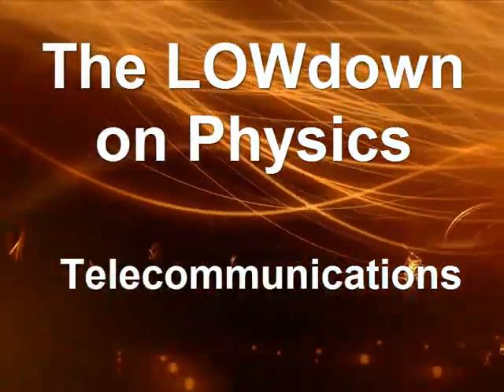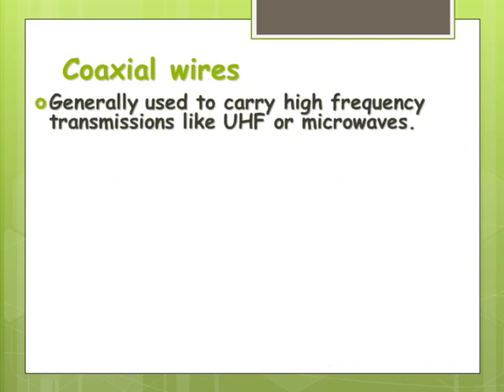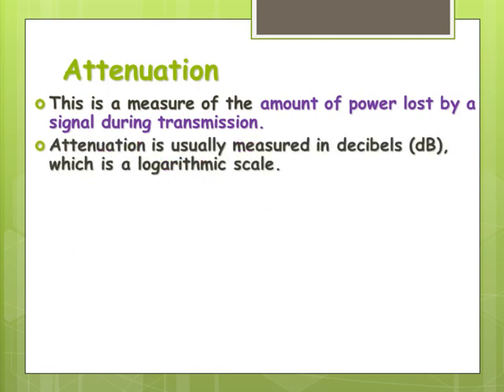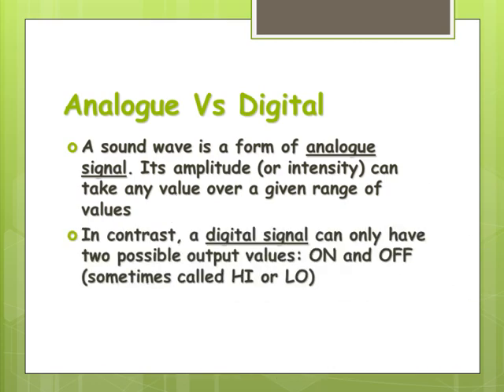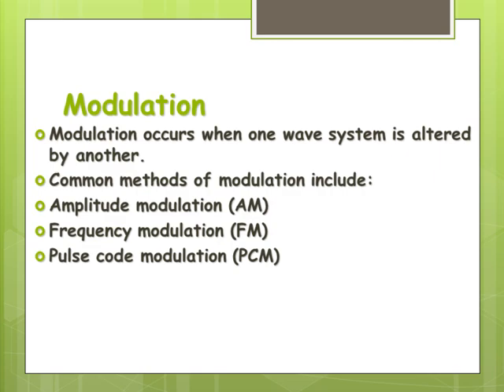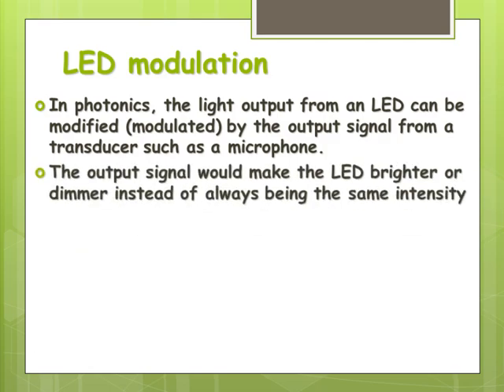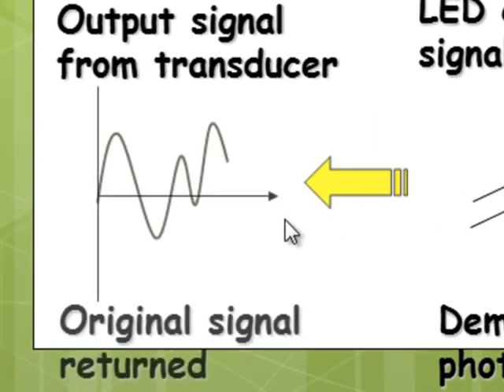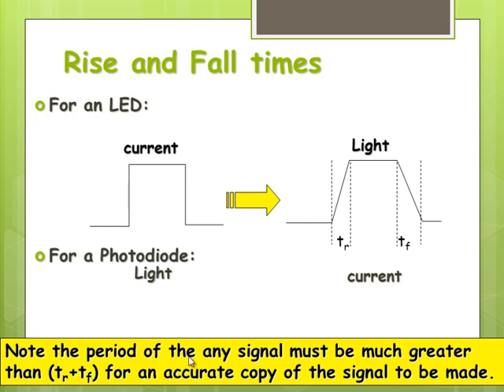2.6 telecommunications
Lowdown on Physics Screen cast 2.6
Unit 3 Physics - Electronics and Photonics
"telecommunications"